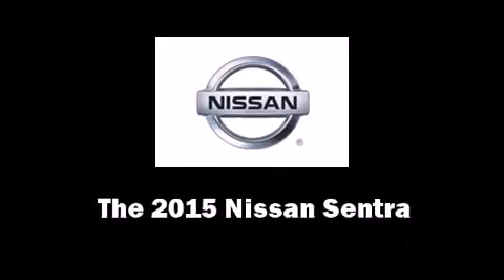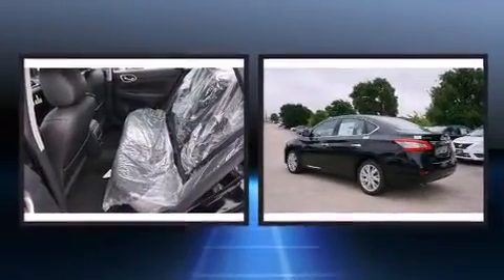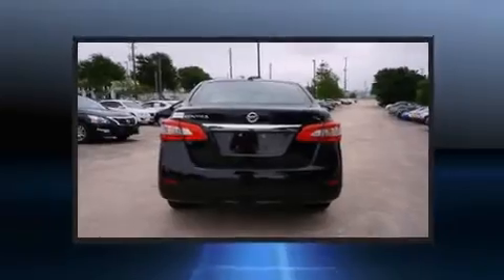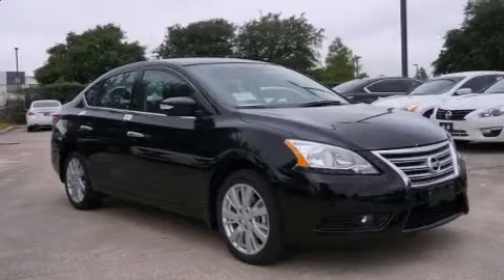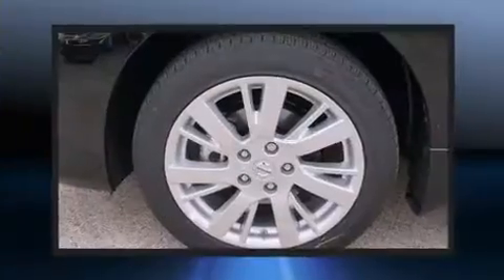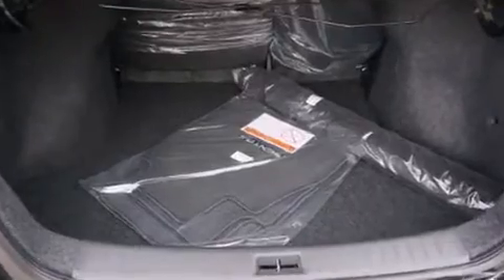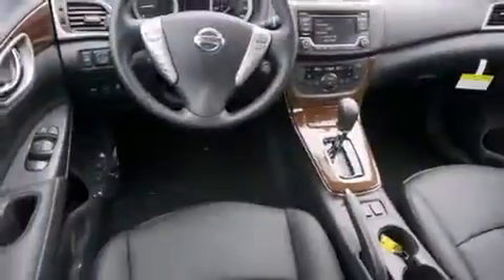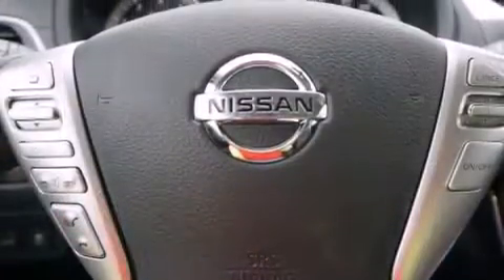2015 Nissan Sentra SL in Austin, TX 78758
Climb inside the 2015 Nissan Sentra. This 4 door, 5 passenger sedan offers the latest in technological innovation and style. It features a front-wheel-drive platform, an automatic transmission, and a 1.8 liter 4 cylinder engine. Top features include power windows, variably intermittent wipers, a built-in garage door transmitter, heated seats, front fog lights, tilt and telescoping steering wheel, power door mirrors and heated door mirrors, and a split folding rear seat. Features such as automatic climate control and leather upholstery prove that economical transportation does not need to be sparsely equipped. Nissan ensures the safety and security of its passengers with equipment such as: head curtain airbags, front SIDE impact airbags, traction control, brake assist, a panic alarm, and 4 wheel disc brakes with ABS. For added security, dynamic Stability Control supplements the drivetrain. We pride ourselves on providing excellent customer service. Please don't hesitate to give us a call.